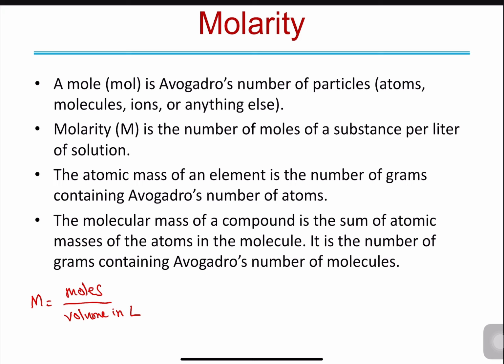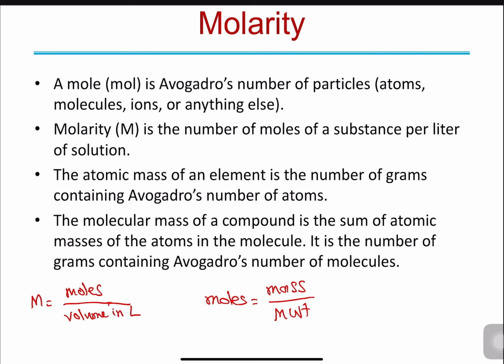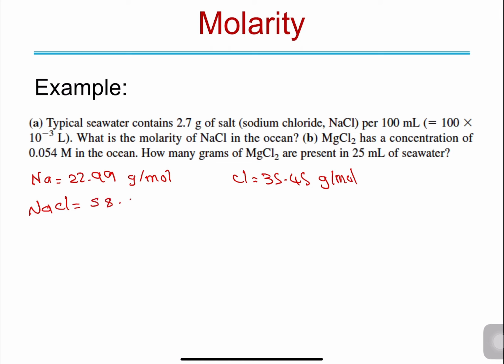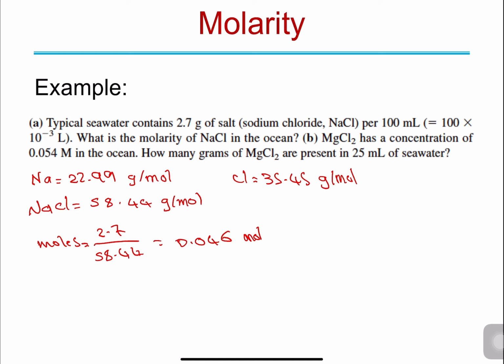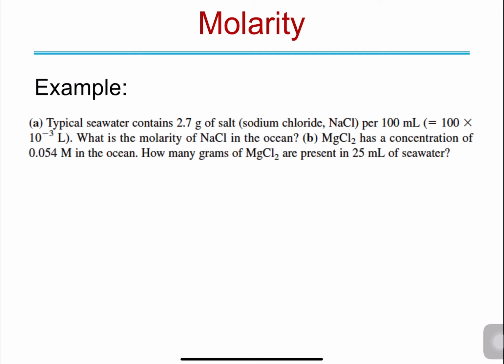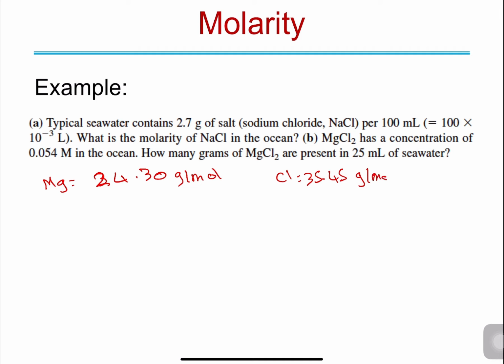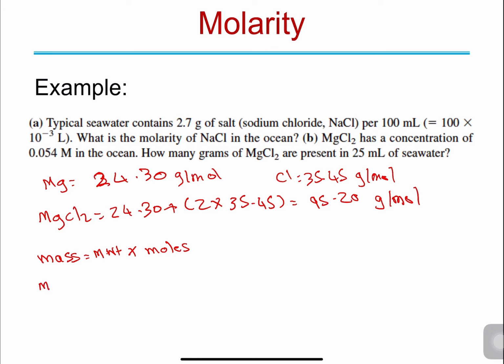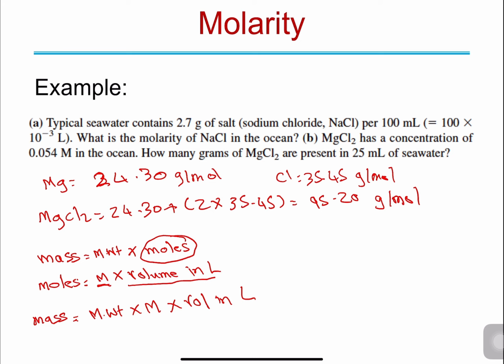Molarity calculation Made Easy